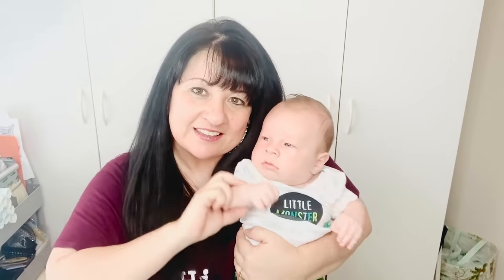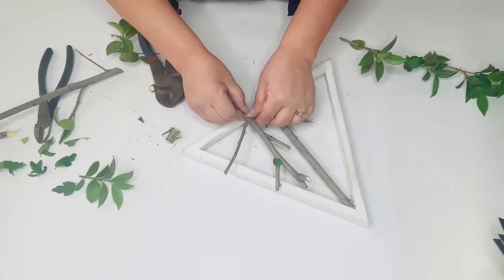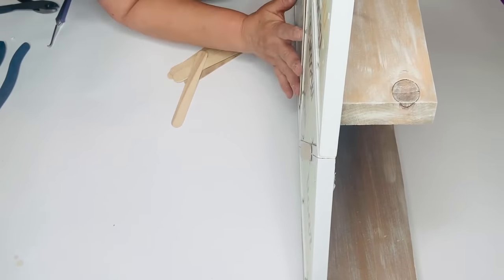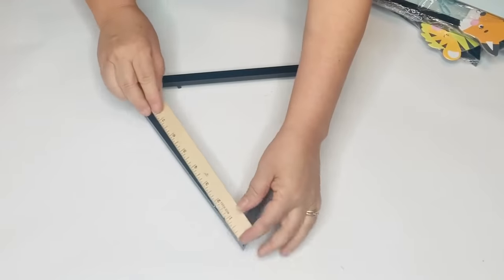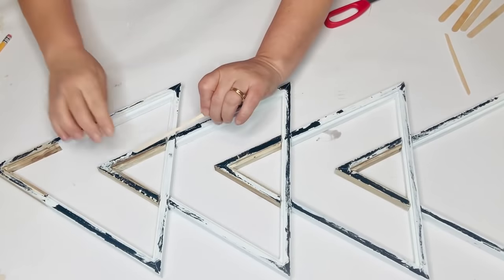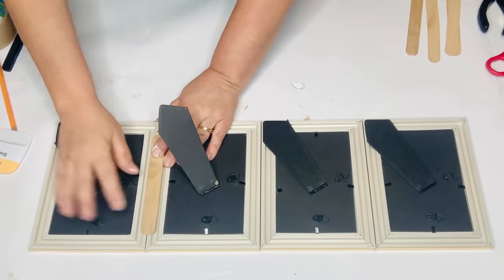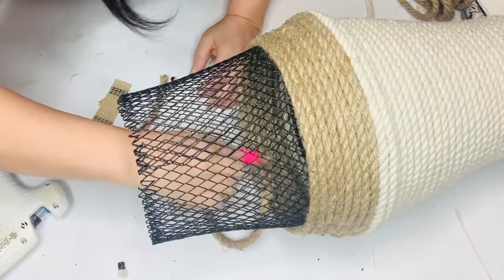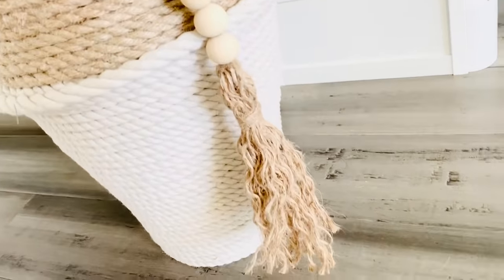5 DOLLAR TREE MODERN FARMHOUSE/BOHO DIYS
MY NEW AMAZON STORE:

Hello, my beautiful crafting family!! I hope you like these  5 Modern Farmhouse/Boho DIYs!!! I will be using Dollar Tree items as well as some supplies from Walmart and even some scrap wood. I think these are great budget friendly DIYS you will love!!
God bless!!

PRAYER WARRIORS AND THOSE WHO NEED PRAYER:
Xoxo
Amazon link for the highly requested FINGER PROTECTOR RUBBER THIMBLES:
UINKE 15 Pcs Silicone Guitar Fingertip Protectors Multifunctional Anti-slip Anti-scalding Finger Guards for Kitchen Weaving Playing Ukulele Electric Guitar,Green
GLUE GUN:
Chandler Tool Hot Glue Gun - 60 Watt Full Size Heavy Duty High Temp Industrial Hot Melt Glue Gun Kit with 10 Pcs Glue Sticks & Patented “Stand-Up” Base Stand, for Arts & Crafts, DIY & More (Pink)
WOOD BEADS:
Foraineam 200pcs 20mm Natural...